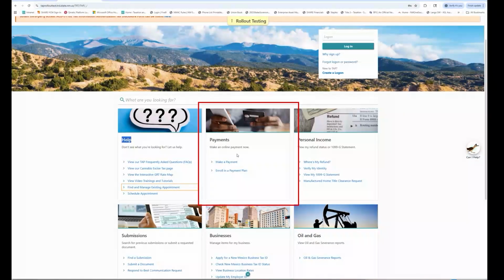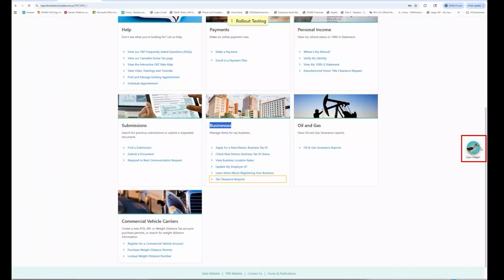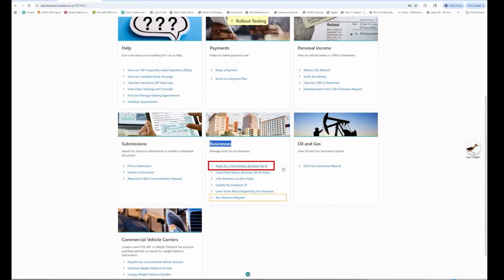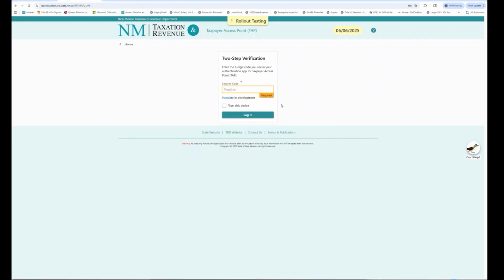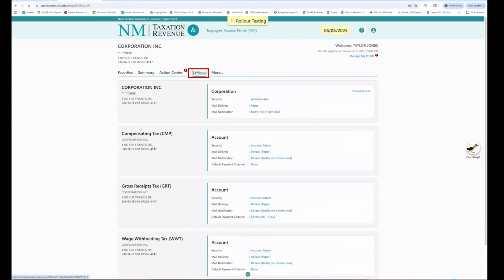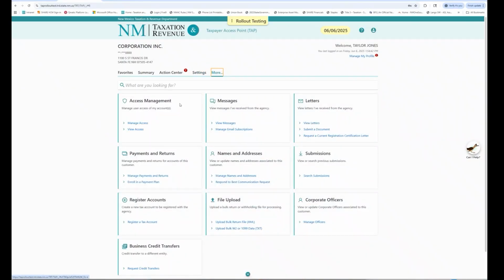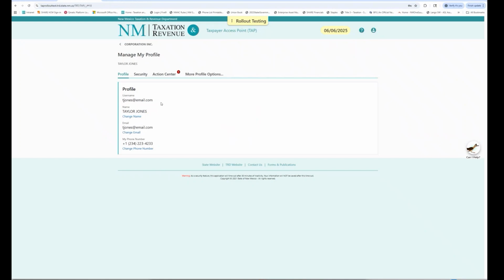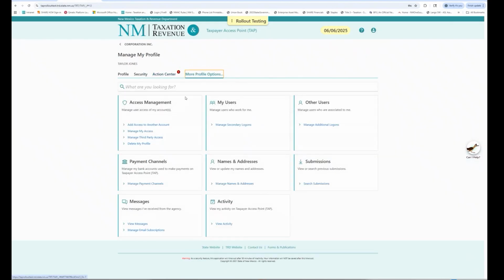TAP Tutorial for Businesses: An Overview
We've updated the Taxpayer Access Point (TAP). This video shows some of the most notable changes on business accounts.